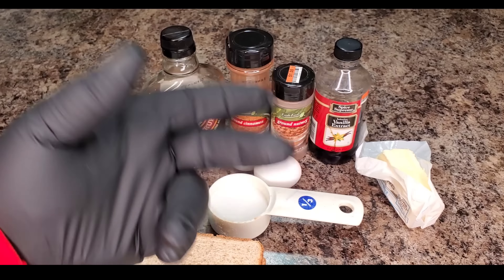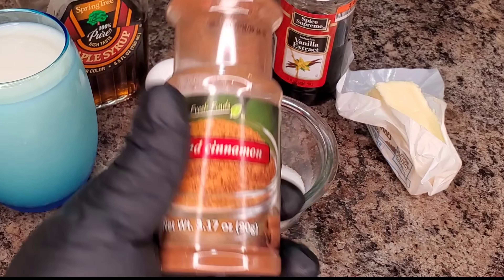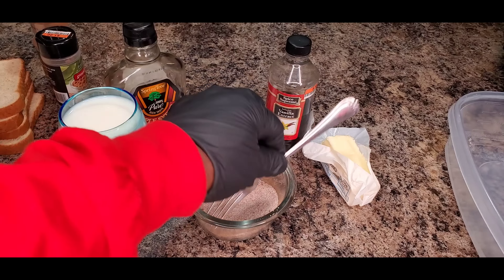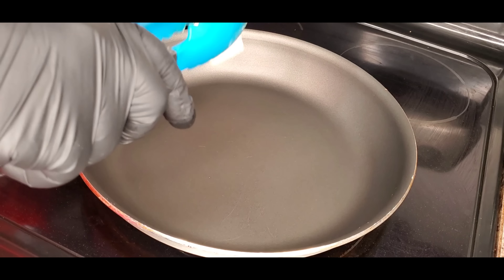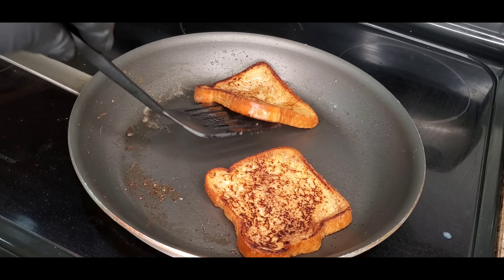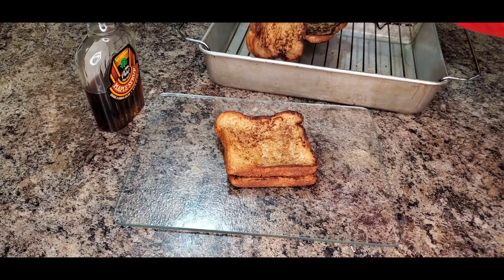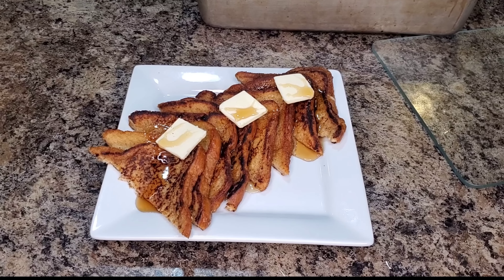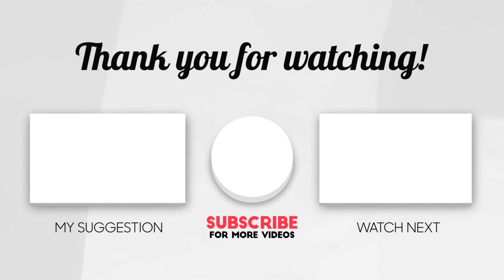How To Make French Toast | Easy Recipe French Toast | Ray Mack's Kitchen & Grill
Should you use stale bread for French toast?
But it also turns out that slightly stale bread is actually the best for making French toast because stale bread absorbs more of the egg mixture than fresh bread will.

Can French Toast Mix Be Saved?
Up to 30 Minutes: Prepare the cooked French toast and place in a single layer onto a baking sheet and hold in a 250º F oven for up to 30 minutes. Up to 24 Hours: Prepare the French toast batter and place into an airtight container in the refrigerator up to 24 hours
Easy Recipe French Toast | How To Make

Ingredients:
2-3 teaspoon ground cinnamon
2 teaspoon ground nutmeg
1/3 cup sugar
4 tablespoons butter
2 eggs
1 1/2 cup milk
1 teaspoon vanilla extract
4-8 slices white bread
1/2 cup maple syrup, warmed

Directions:
Using a small bowl, combine cinnamon, nutmeg, and sugar and move it aside.
In a cast iron skillet or non stick skillet, melt butter over medium heat. Combine together cinnamon mixture, eggs, milk, and vanilla in a container big enough to dip your bread. Dip bread in the egg mixture. Cook your slices until golden brown, then flip to cook the other side, add more butter if needed. Serve with warm maple syrup.